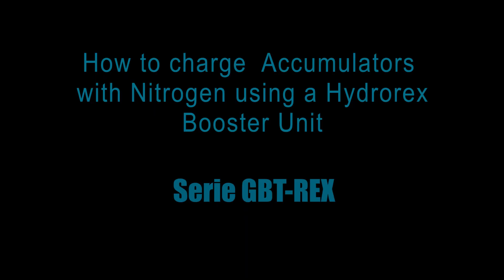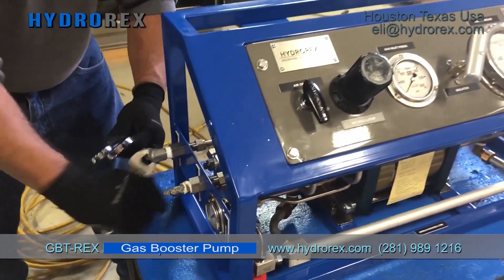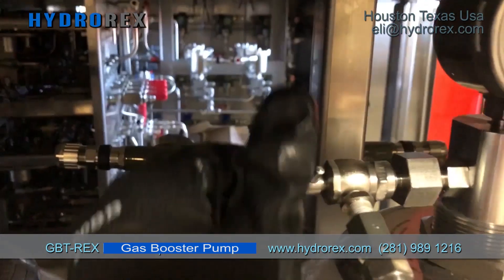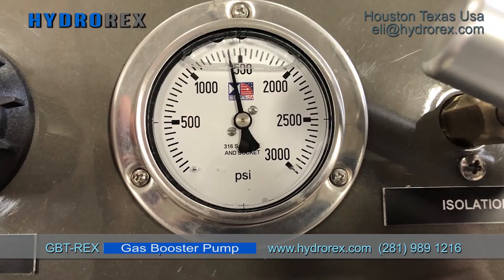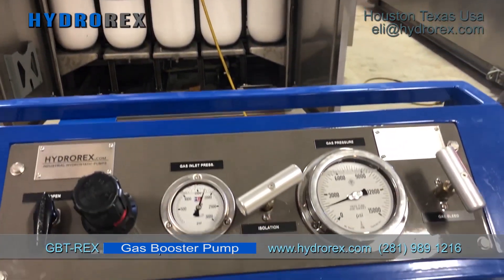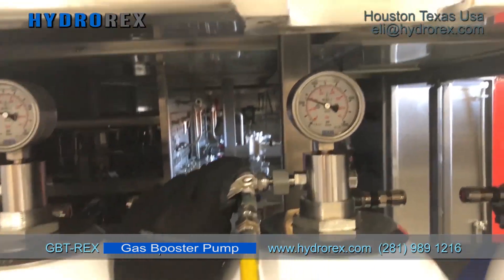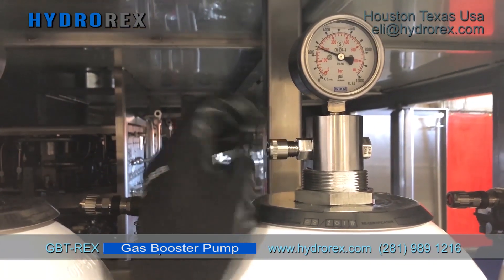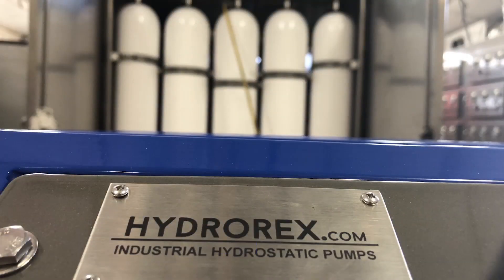Charging Nitrogen Accumulators | Gas Pressure Pump Unit | 281 989 1216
For use on wide range of gases including: Helium, Acetylene, Argon, Hydrogen, Oxygen, Carbon Dioxide and more.